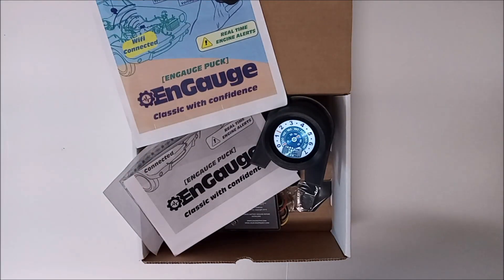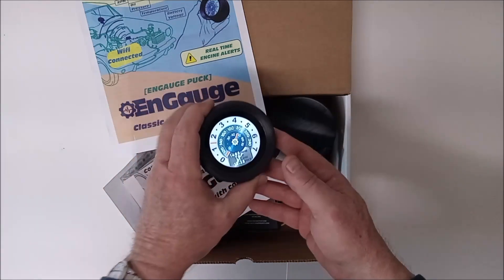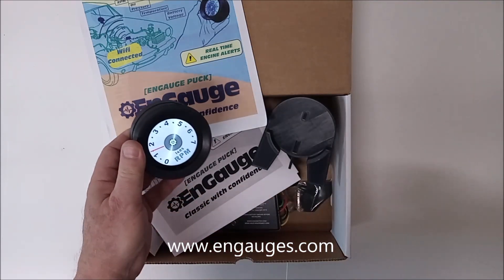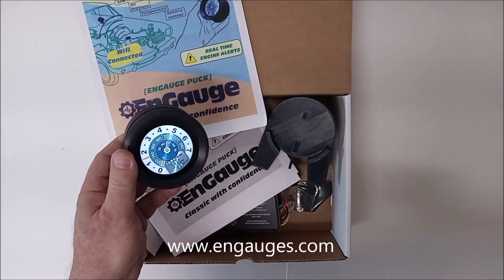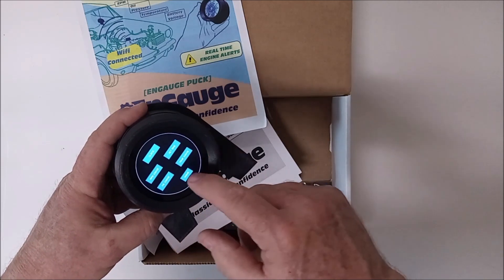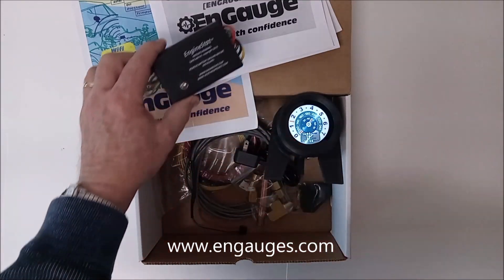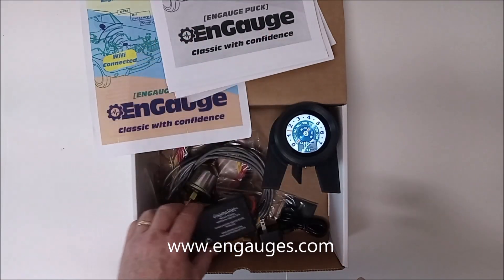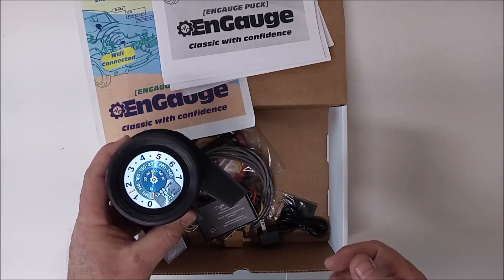Engauge Puck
Your Classic Car gets and Upgrade!  The Engauge Puck!  All-in-one wireless troubleshooting and monitoring of your classic car's engine.